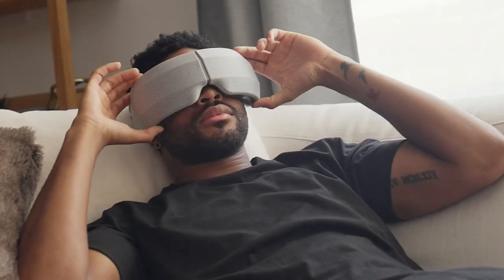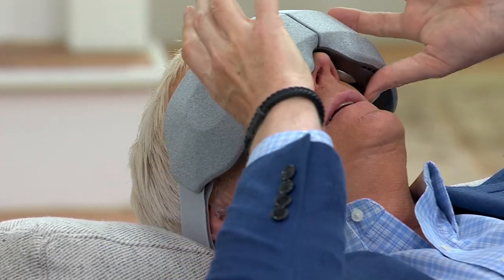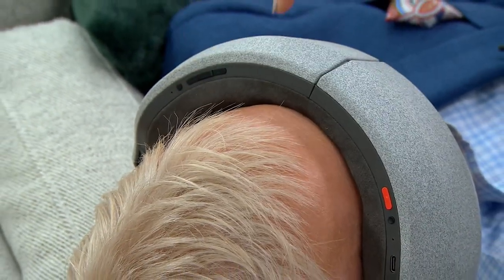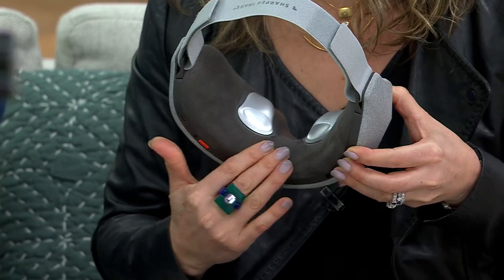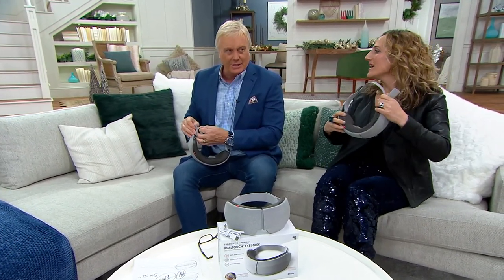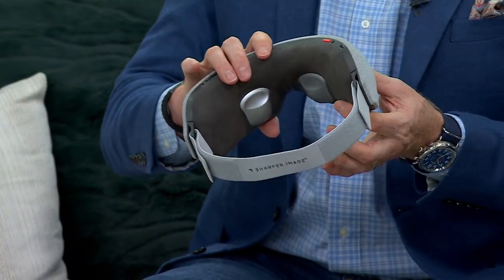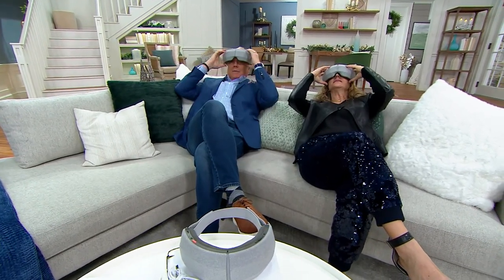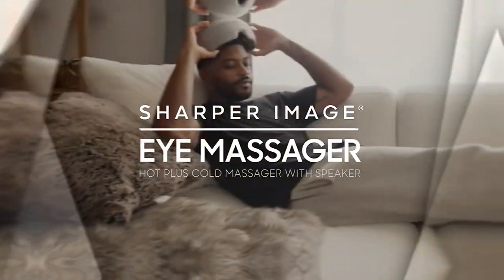Sharper Image Realtouch Air Compression Massaging Eye Mask on QVC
Sharper Image Realtouch Air Compression Massaging Eye Mask

Hot or cold, this air compression massaging eye mask helps provide soothing relief when you need it most (with Bluetooth technology so you can add relaxing music to your wind down routine). From Sharper Image.